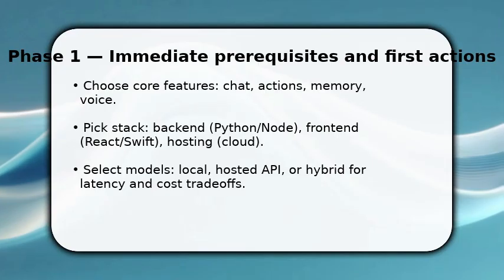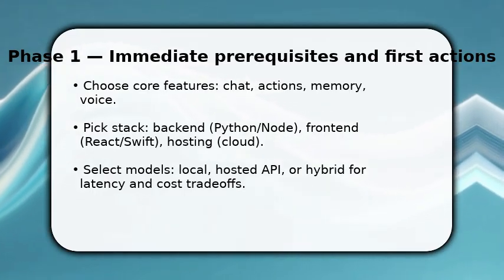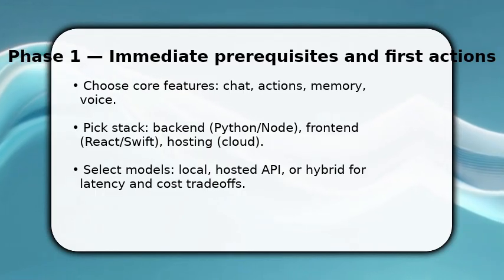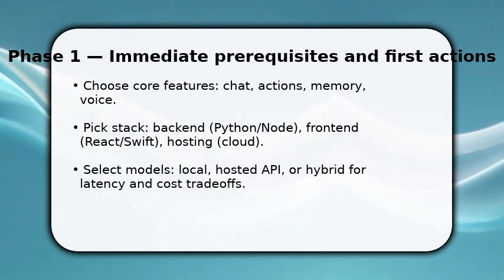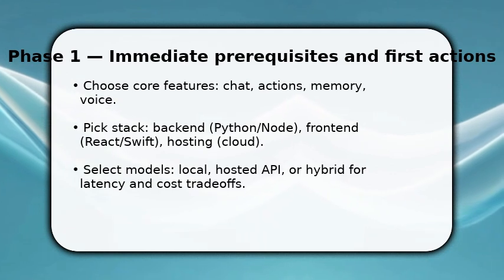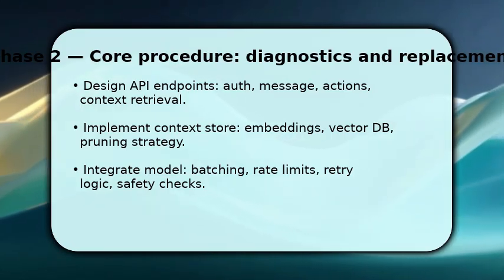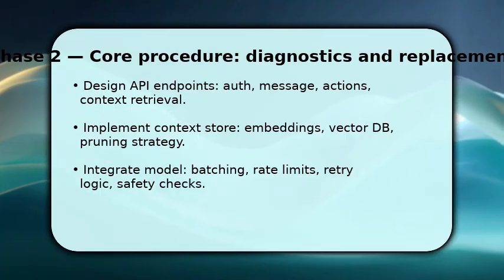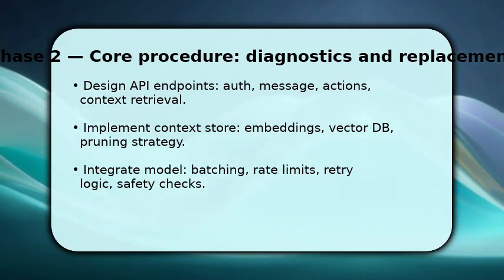How to Make Ai Assistant App - Full Guide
How to Make Ai Assistant App - Full Guide | 🔒 Surfshark VPN Deal — Stay private and secure. $1.99/mo + 3 Months Free ▸

Dive into the comprehensive guide on creating your own AI assistant application. This video tutorial covers essential steps from conceptualization to deployment, including coding best practices and integration with various platforms.

AI Assistant App, Create Your Own AI Application, Tutorial for Developing an AI Chatbot, Coding Best Practices in AI Development, Integrating AI into Mobile Devices, Deploying a Voice-Activated App, Understanding Natural Language Processing (NLP), AI Assistant Design Tips, Build Your Own Smart Personal Assistant